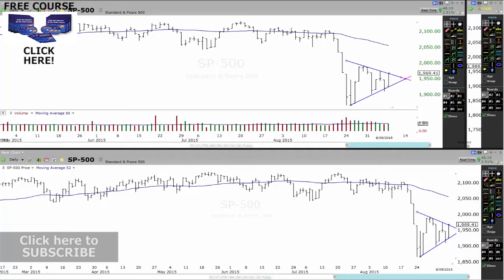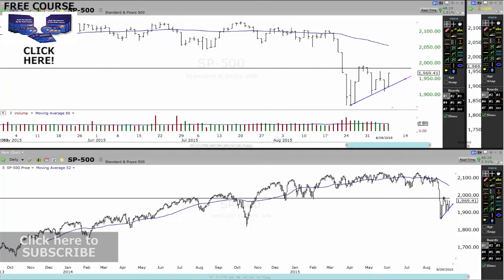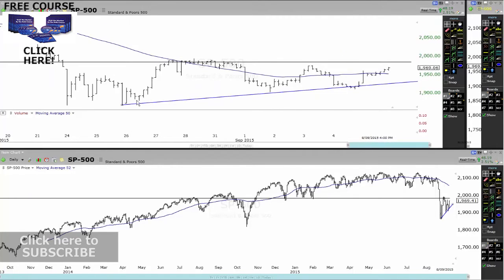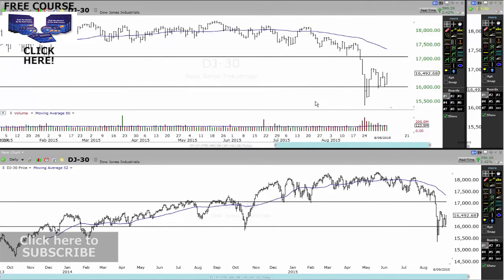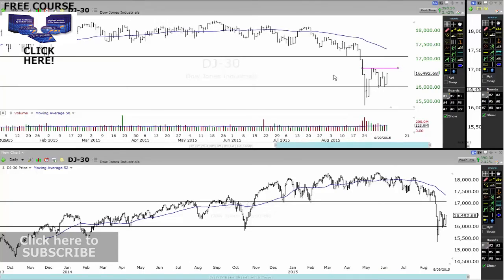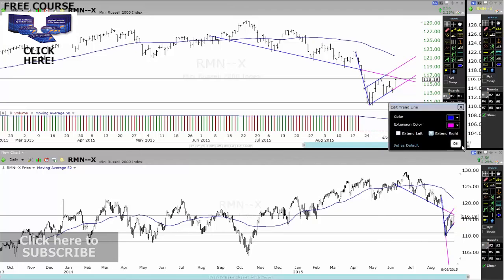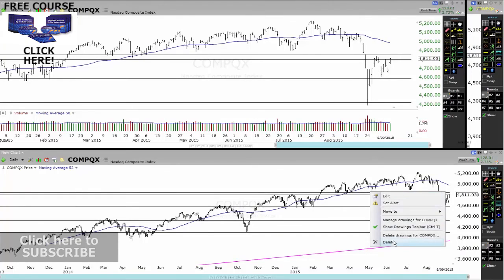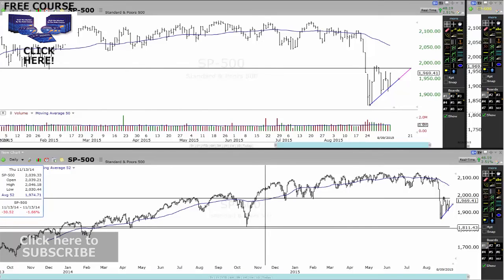Dow Jones - Sp500 - Us Stock Market Update